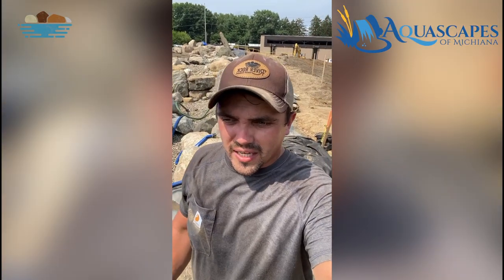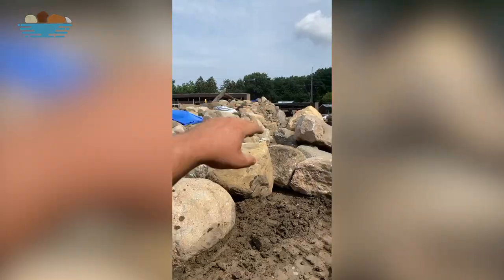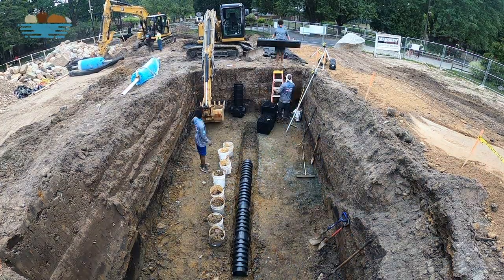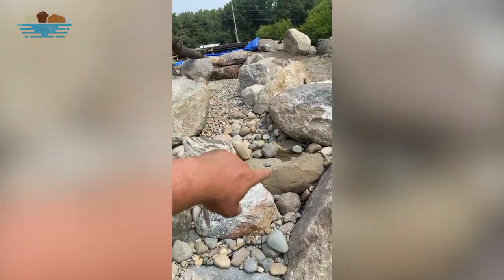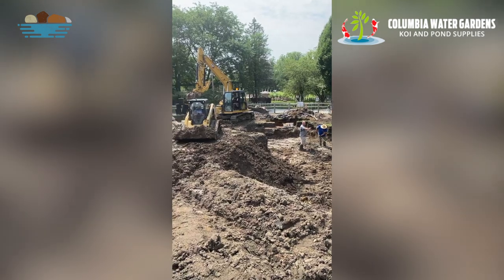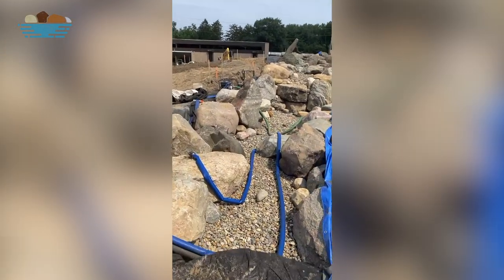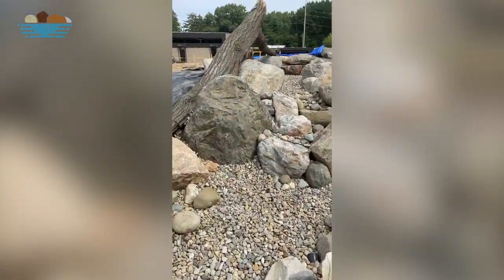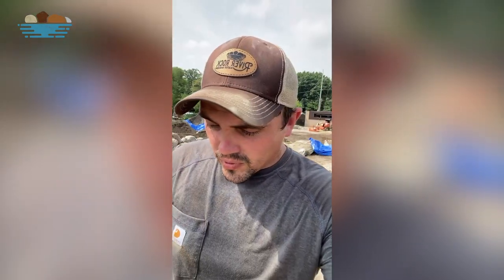You'll Never Believe this Giraffe and Zebra Enclosure with a GIANT Stream | waterfalls | zoo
This is another video from the River Rock Water Gardens YouTube channel where I will show you about building a water feature for a Giraffe enclosure at a zoo.

00:12 Intro
00:33 Overview
3:23 Timelapse

Aquascapes of Michiana create a tiny piece of paradise where the stress of daily life simply melts away, without leaving the comfort of your own home. Aquascapes of Michiana is a family-owned and operated company that specializes in the design and construction of naturally balanced, low-maintenance ecological ponds and waterfalls that look to have been formed by nature. We begin with a bespoke design, hand-choose each rock, then construct our water features with unequaled attention to detail in the Michiana area.

We're visiting the Potawatomi in South Bend, Indiana to help Aquascapes of Michiana for a week. This project showcases what a large-scale collaboration job looks like. The 10,000-square-foot giraffe barn will have an inside public viewing area where visitors will be able to see and feed giraffes all year. Only a few zoos in the country provide this experience, and no other zoological facility in our region provides this unique chance.

I hope you enjoyed this video. Make sure that you click the "Like" button and also share this video with your friends and others who might also be interested to learn about building a water feature for a Giraffe enclosure at a zoo.

Our channel is about our company as Pond Contractors. We cover lots of cool stuff such as Outdoor Living Projects, FAQ and Pond Tips, and 3D project renderings